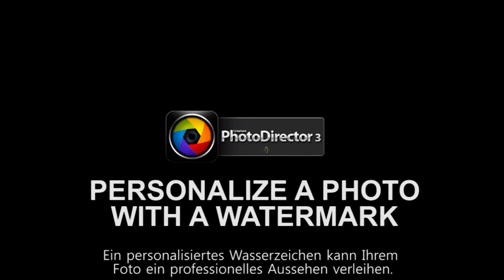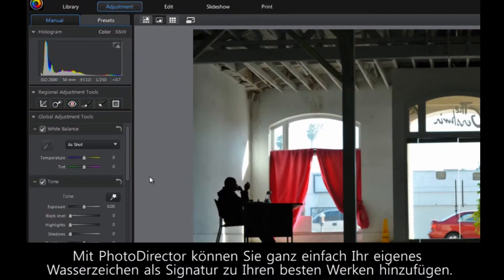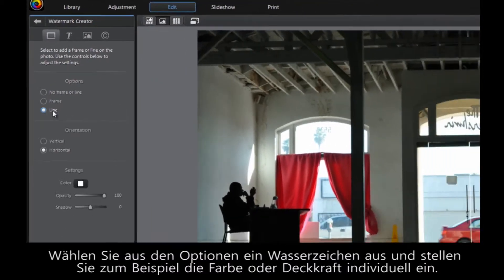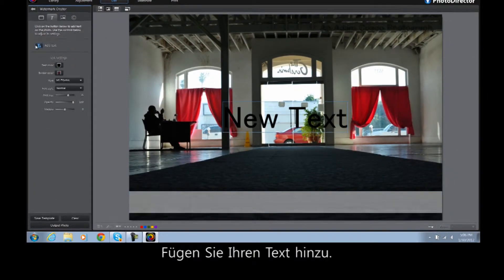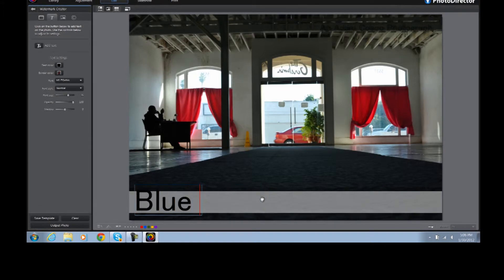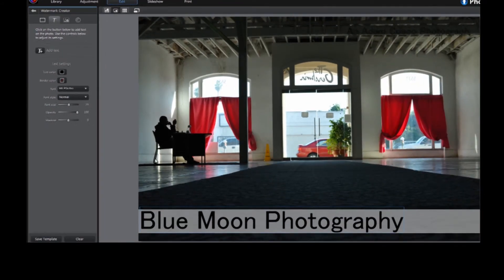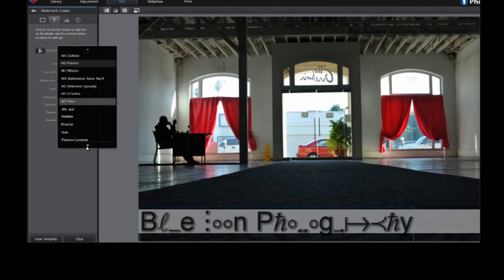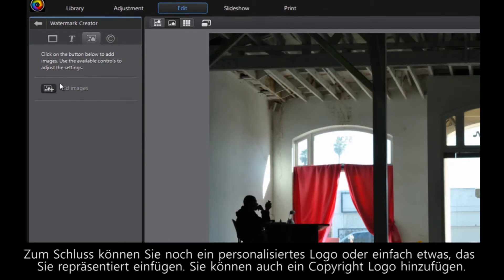CyberLink PhotoDirector 3 - Wasserzeichen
Mit PhotoDirector können Sie Ihre Fotos mit Ihrem persönlichen Wasserzeichen präsentieren oder auch personalisierte Drucklayouts erstellen. Es ist so einfach mit PhotoDirector.